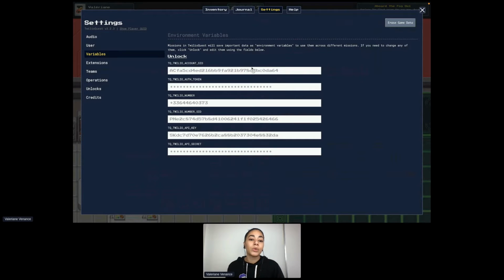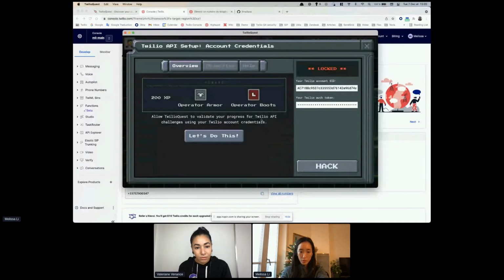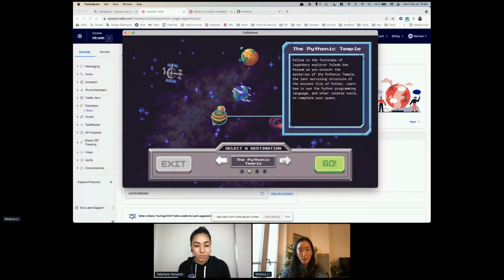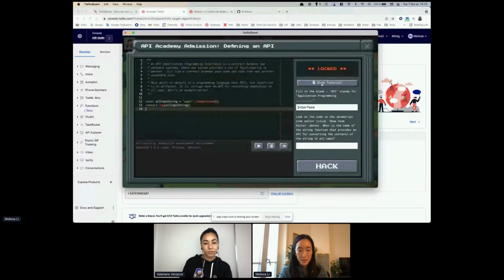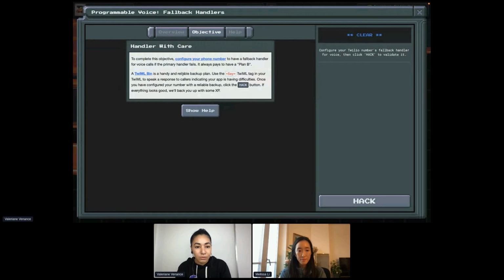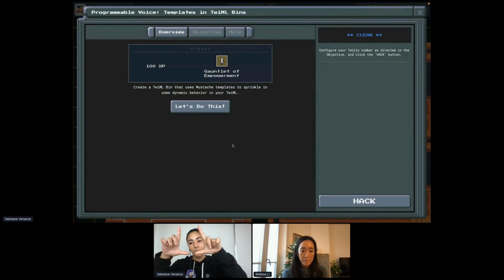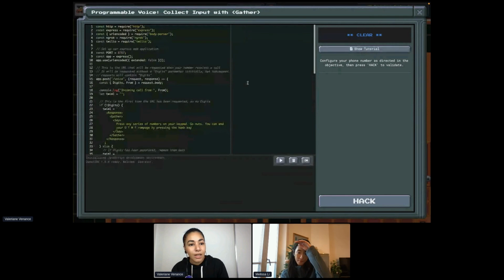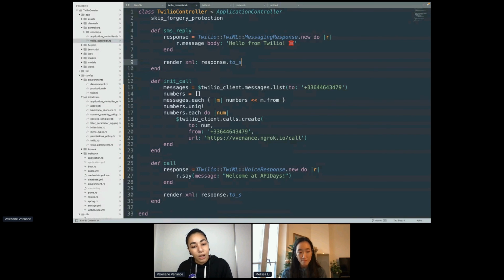Apidays LIVE Paris 2021 - Hands-On ! Play Twilio Quest dev game and explore Twilio APIs the fun way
Workshop

Hands-On ! Play Twilio Quest dev game and explore Twilio APIs the fun way
Valériane Venance, Developer Evangelist at Twilio & Melissa Li, Sales Engineer at Twilio